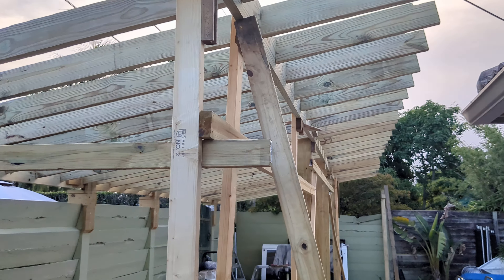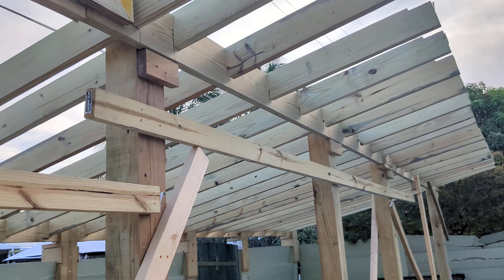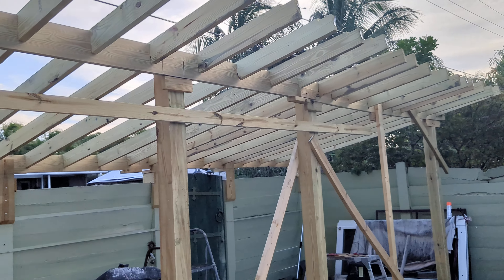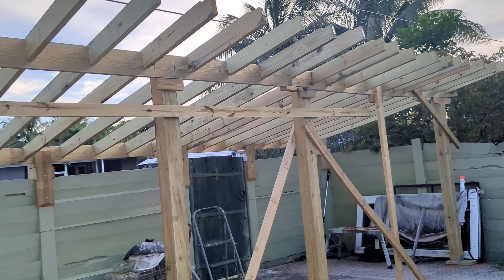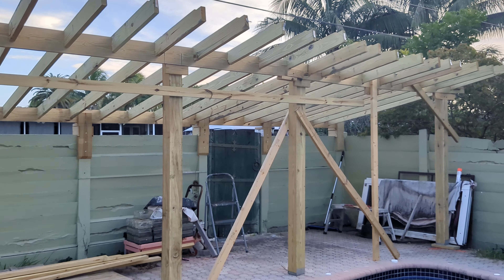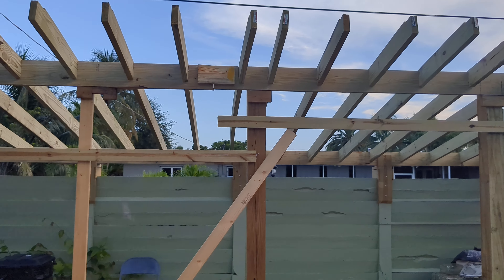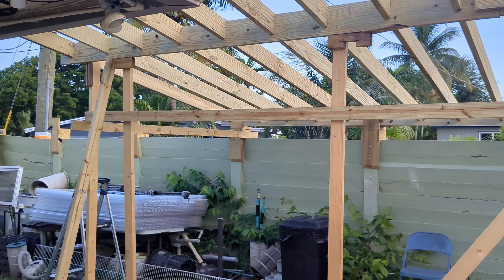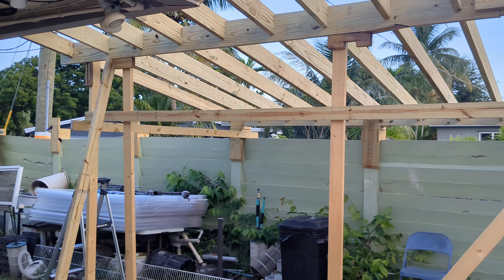Concrete pillar transition 8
The never-ending documentary of the envisioned solar pergola. I hope this helps you better visualize how the end-product should look and inspires you to build your own.